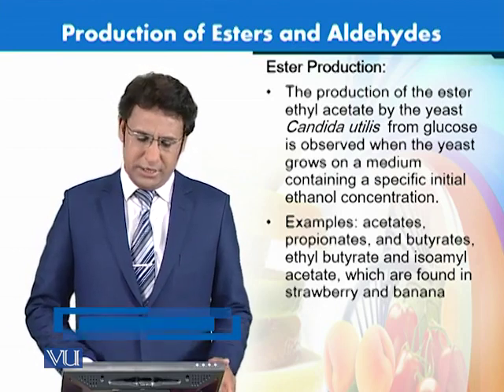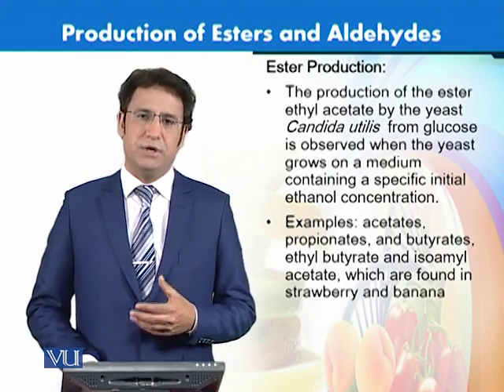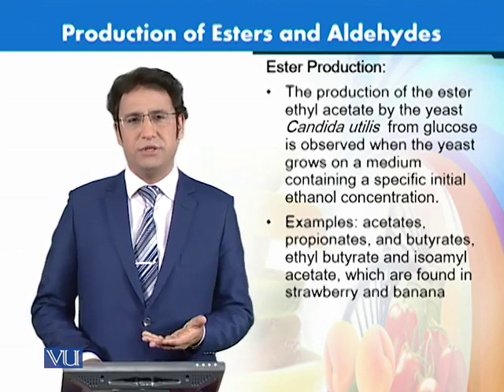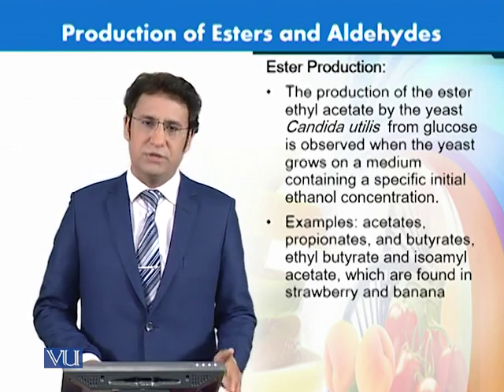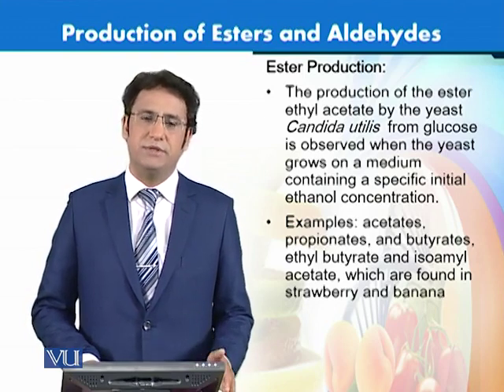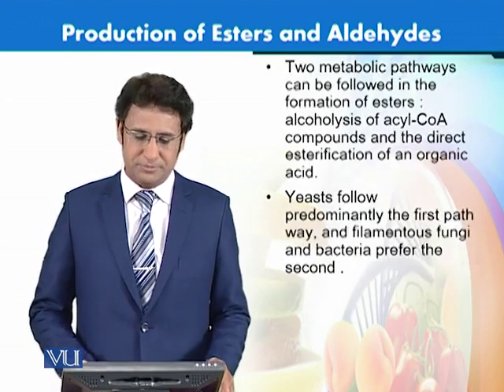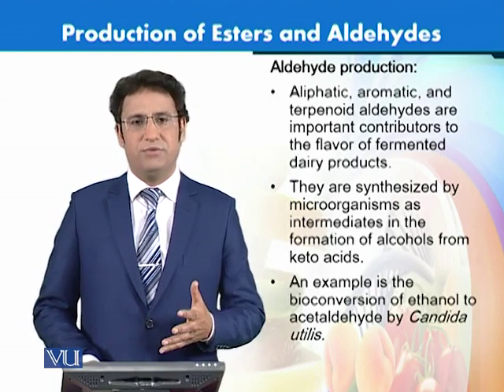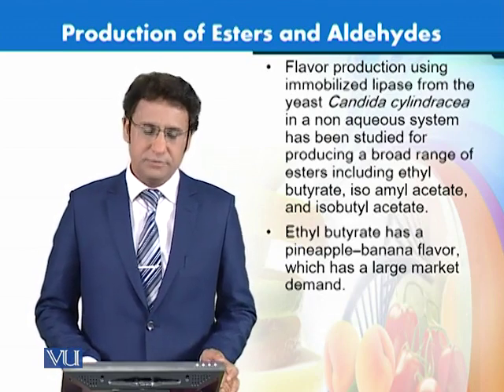BT404_Topic167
BT404-Food Biotechnology
Production of Esters and Aldehydes